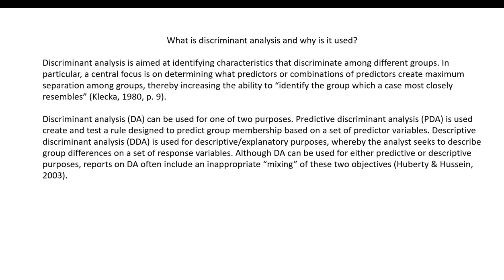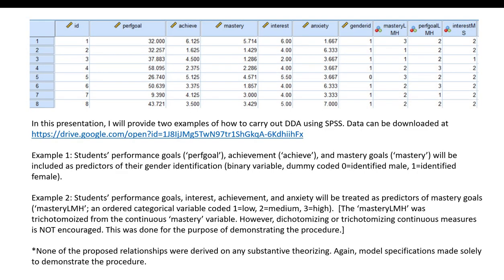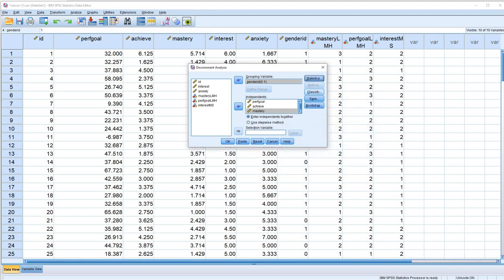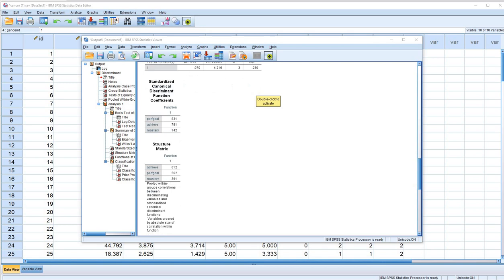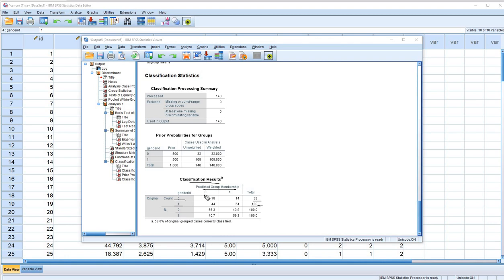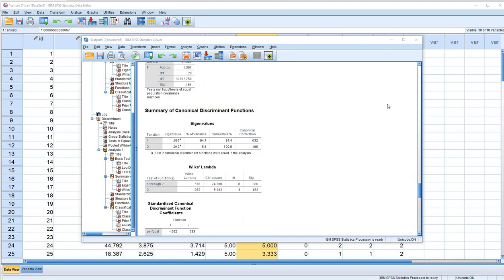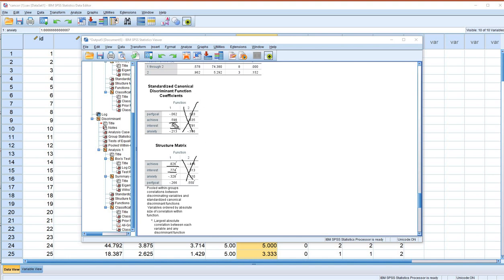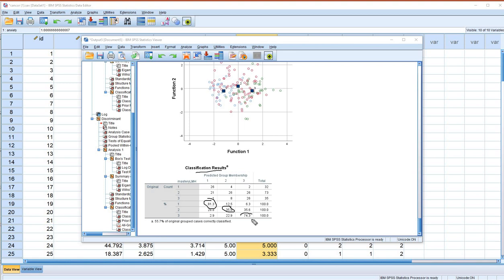Descriptive discriminant analysis using SPSS (Oct 15, 2019)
This video provides walk-through's of how to run descriptive discriminant analysis in SPSS and how to interpret results. Additionally, I provide some discussion of fundamental concepts associated with DA and address different questions one seeks to answer when carrying out DDA. A copy of the data and the Powerpoint (both referenced in the video) can by obtained

More videos and resources on multivariate statistical procedures can be found